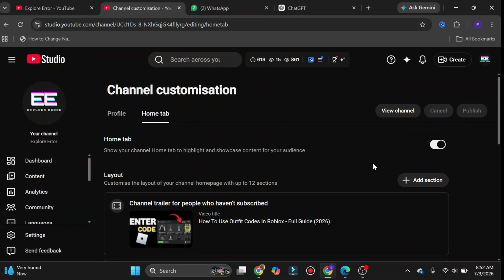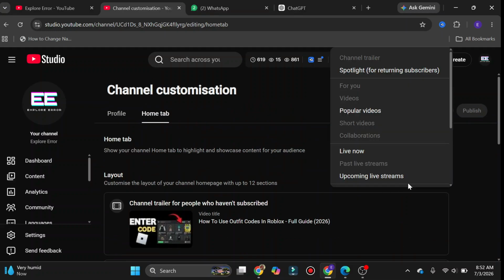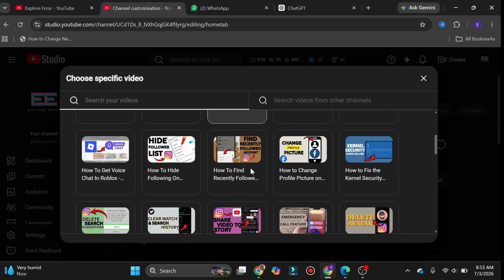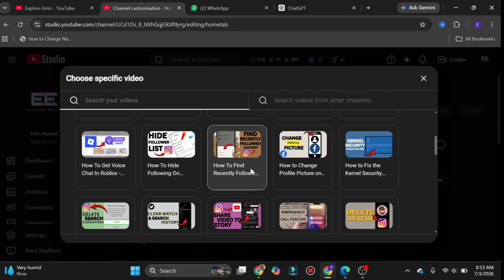How To Pin Video Top of YouTube Channel (2026)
Want to pin a video on your YouTube channel? In this quick step-by-step tutorial, you'll learn how to feature a video at the top of your YouTube channel for both new visitors and returning subscribers using YouTube Studio. Follow along to set up your channel trailer and featured video in just a few minutes.